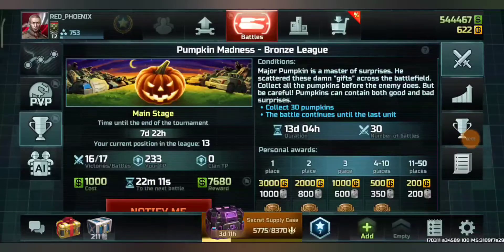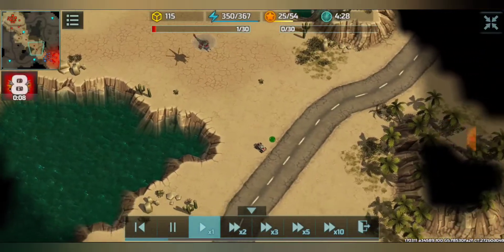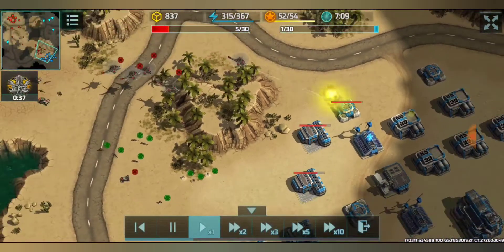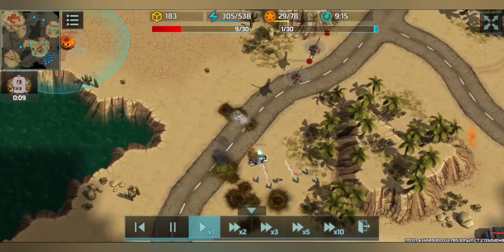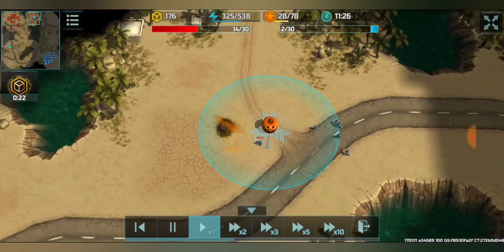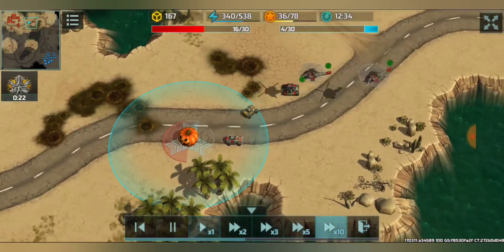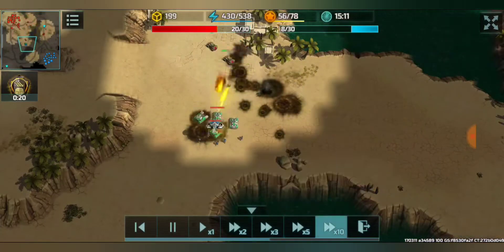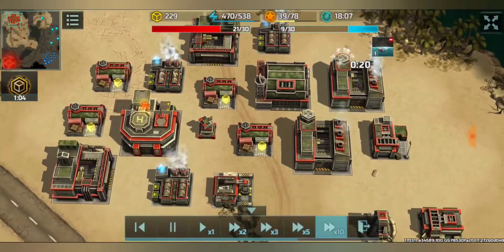Art of War 3 | Tournament - Pumpkin Madness | Vs Con_Cu_Di_Lac (12)